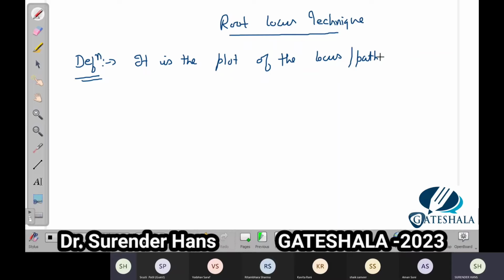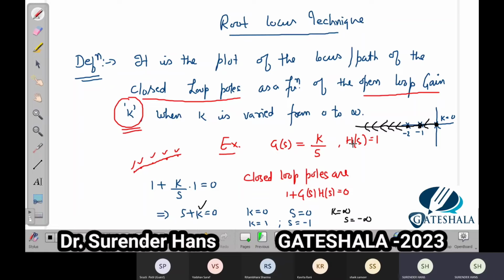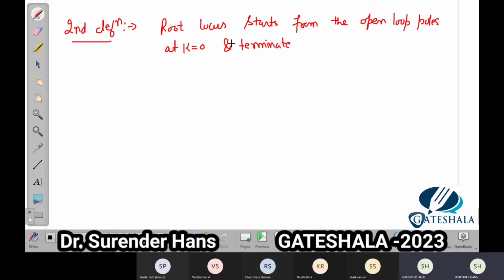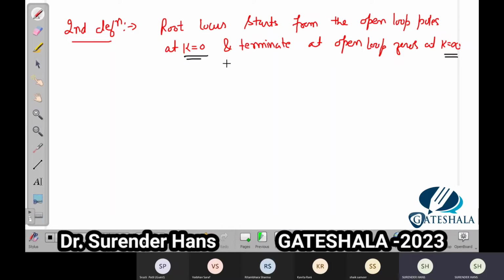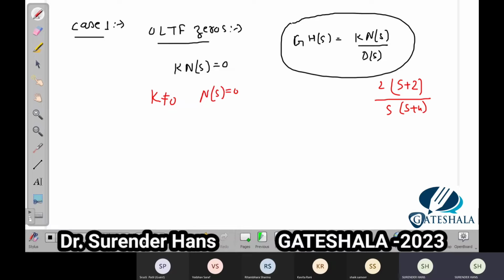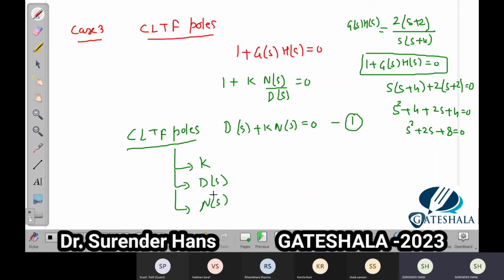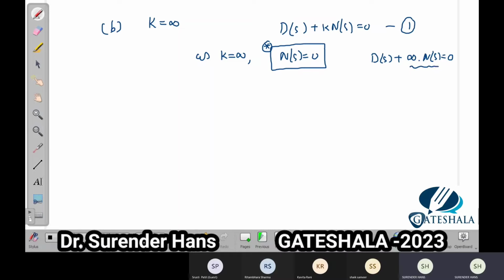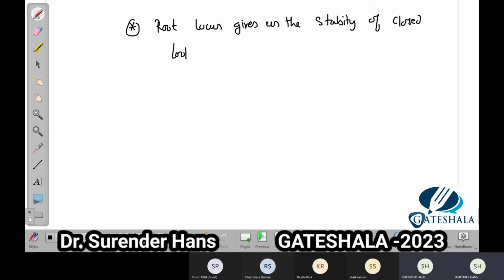Root Locus Technique Lecture 1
Definition of Root Locus, Relation Between Closed Loop Poles with Open Loop Poles and Zeros.